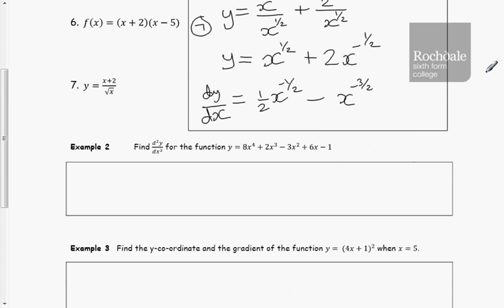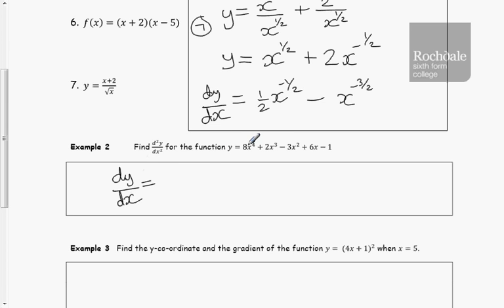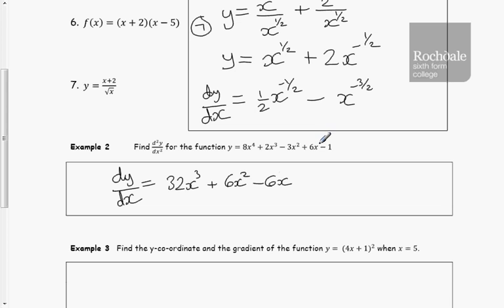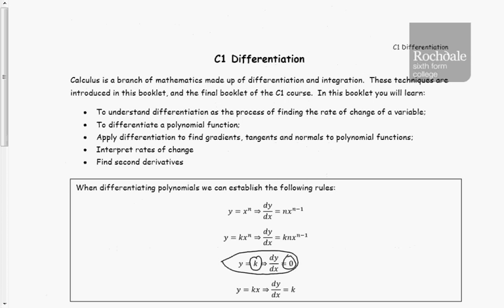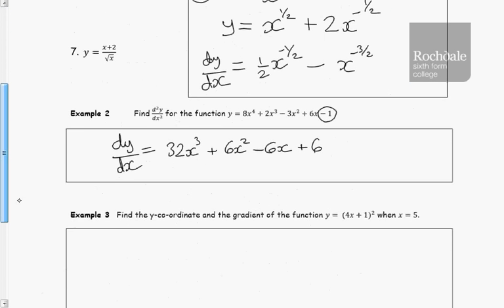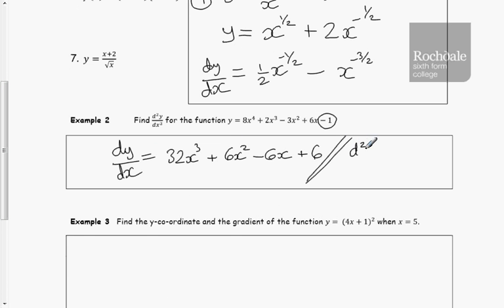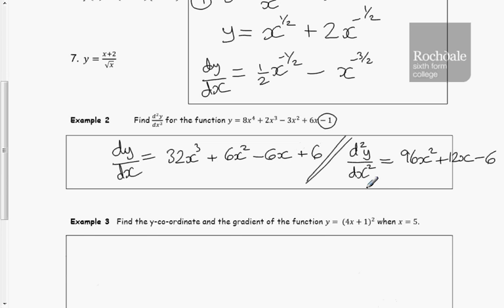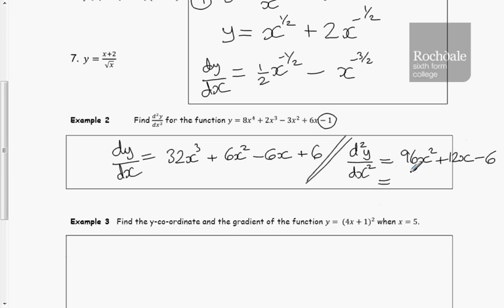C1 Differentiation Example 2